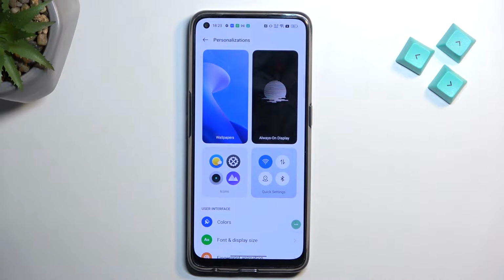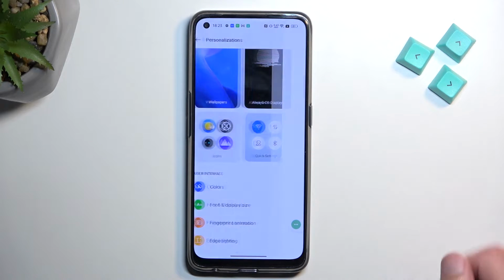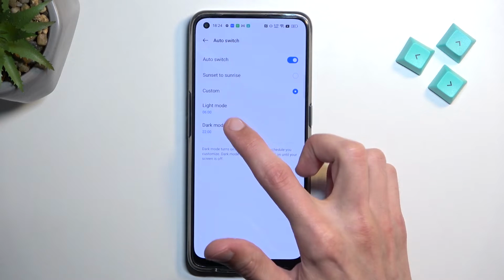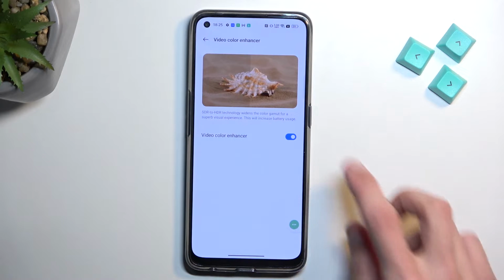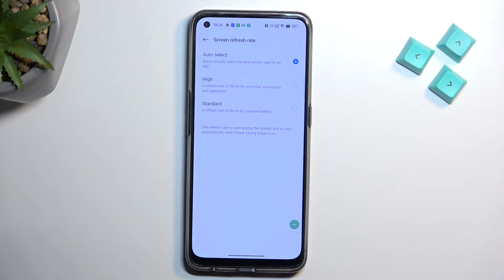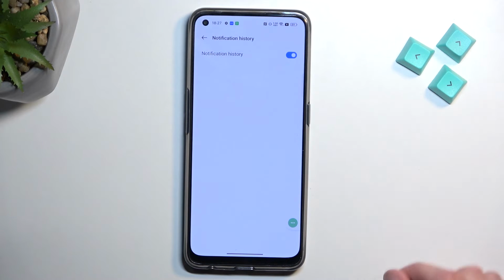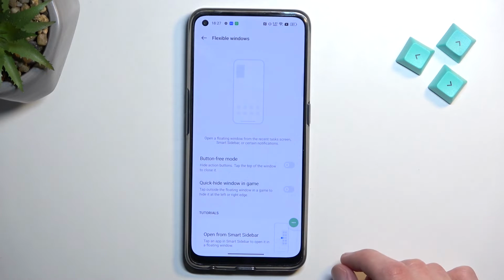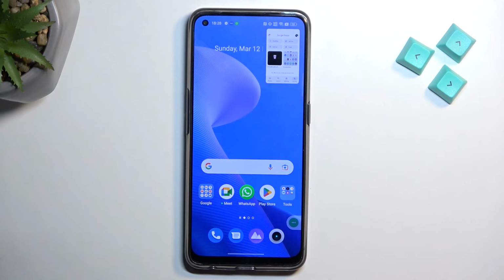REALEM 9 Pro+ Tricks and Tips | Unlock Hidden Options and Cool Features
REALEM 9 Pro+ Tutorials:
In this video, you can find out top peaks of the best features, hidden settings and useful settings that you can customise. If you own a REALEM 9 Pro+, you know that it's a powerful device with a lot of great features. However, if you're not using it to its full potential, you're missing out on a lot of what it can do. That's why we've put together this comprehensive guide to help you get the most out of your Realme phone.